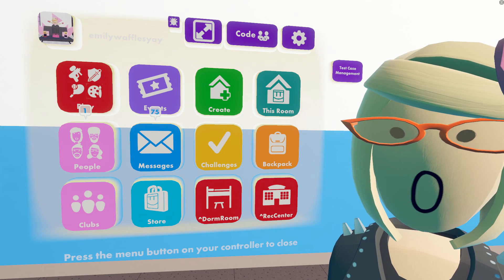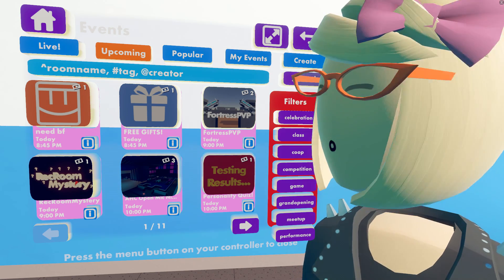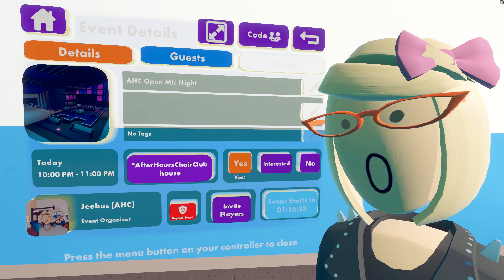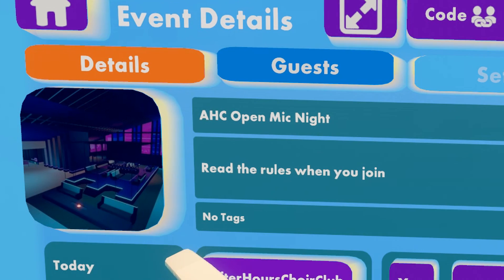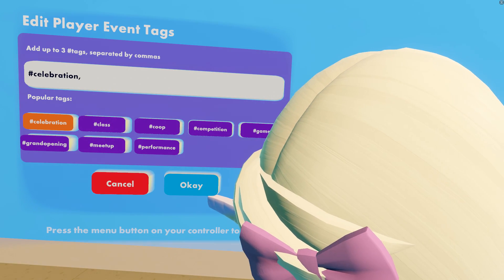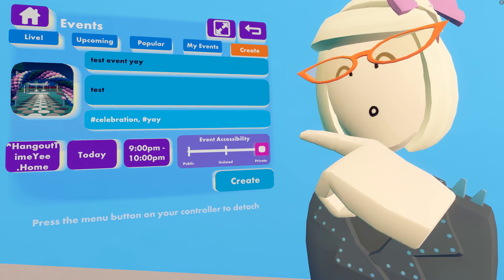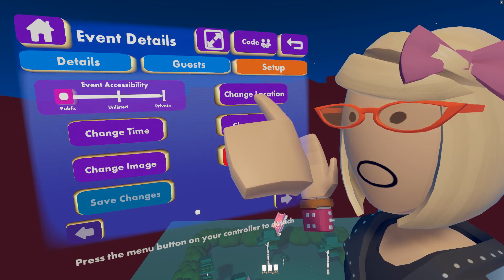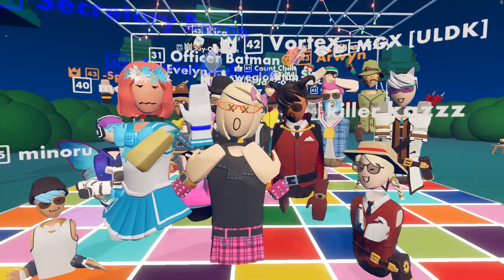Rec Room: Events Improved!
emilywafflesyay walks you through the new and improved event system!